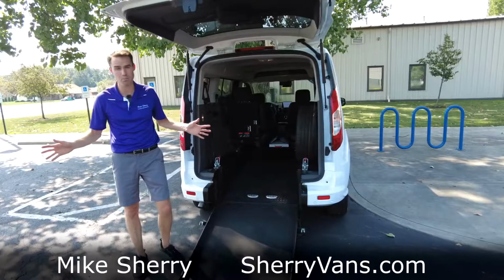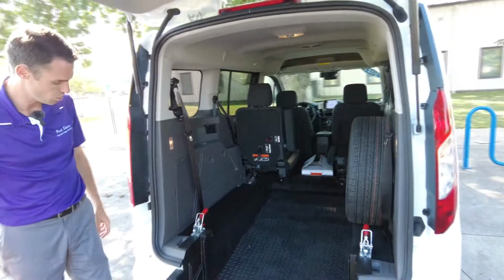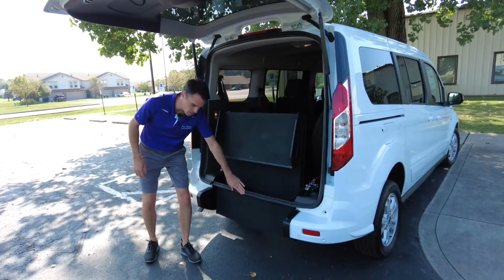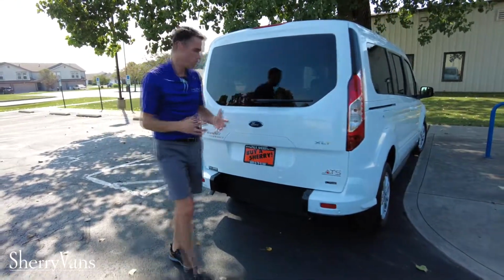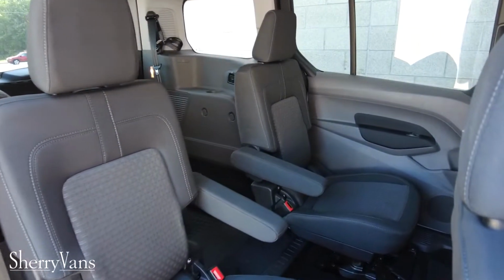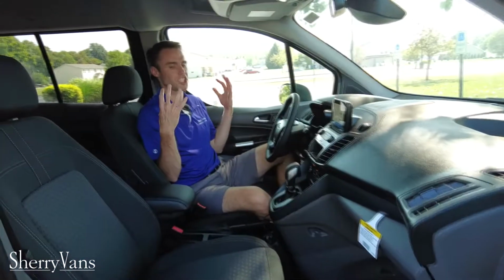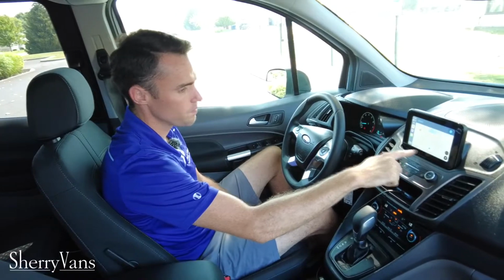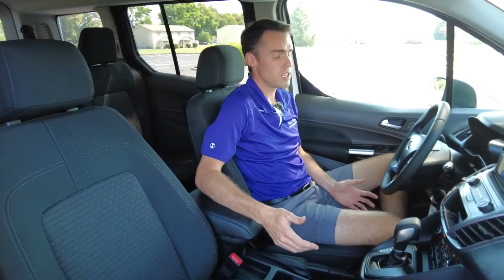Wheelchair Accessible 2021 Ford Transit Connect - Rear-Entry Manual Ramp | Sherry Review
Vehicle Details
— FULL FACTORY WARRANTY! BRAND NEW! Premium Cloth Seats – Power Driver Seat – Fold-Down 2nd Row Seating w/ Child Seat Anchors – Blind Spot Monitoring – Rear Parking Camera/Sensors – Touchscreen Radio Display – Auxiliary Stereo Input – 120V AC Power Outlet – USB Charge Ports – Automatic Dual-Zone Climate Control – Painted Alloy Wheels – Fog Lamps – AND MORE! to see more pictures and a detailed HD video of this custom 2021 Ford Transit Connect for sale in Piqua, Ohio. Did you know that we deliver? These are only some of the ways Paul Sherry goes above and beyond! *See Dealer For Specific Equipment*

Equipment
— Rear-Entry – Manual Aluminum Ramp w/ Locking Assist Shocks – 56-Inch Doorway Height – 52-Inch Long Lowered Floor Channel (Fits 1 Wheelchair) – Non-Skid Ramp Powder Coating – 4 Q’Straint QRT-8200 Retractable Restraints – Q’Straint Mounting L-Pockets – Updated Custom Exhaust System – Relocated Spare Tire – Undercoating/Rust Preventative – 3 Year/Unlimited Mile Warranty – AND MORE!

***Alert - Today is the day to take advantage of the historically low interest rates*** Interested in Finance options, terms, rate, and such?  Get started here! (lock in your historically low interest rate)

Do not know who we are?  See what our customers have to say!